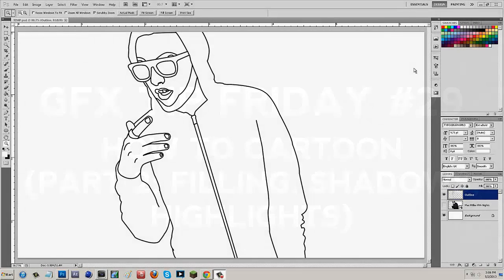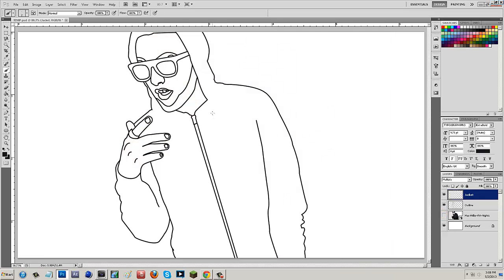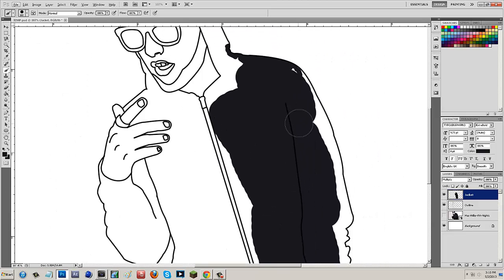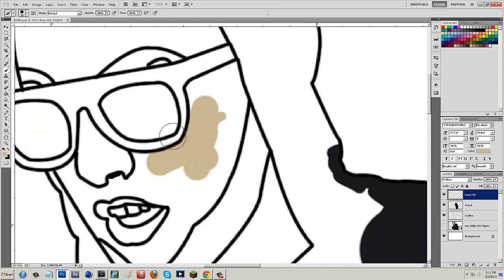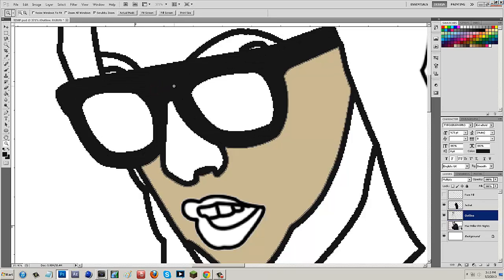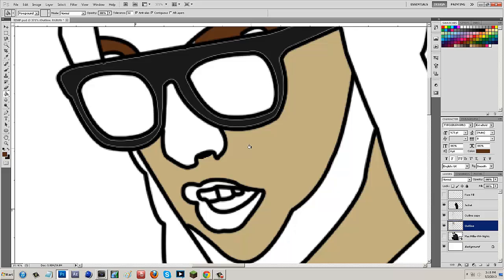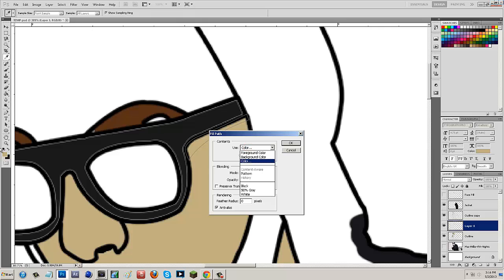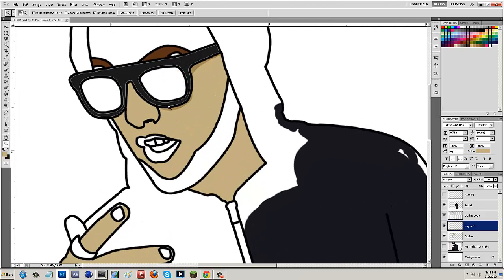HOW TO CARTOON (Part 2: Shading, Shadowing, Low Lights) | GFX TIP FRIDAY #29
Video Details: FINALLY. Part two of How To Cartoon! Give this video a like please, and share it around! Any questions or concerns, feel free to drop them in the comments section below! Thank you!

Ways you can stalk me!